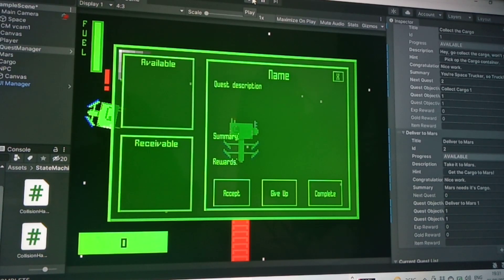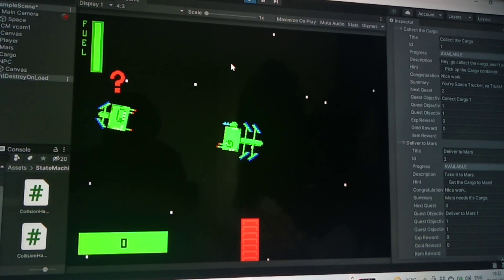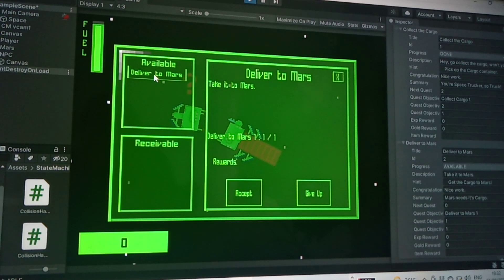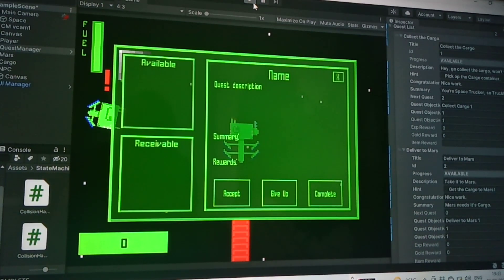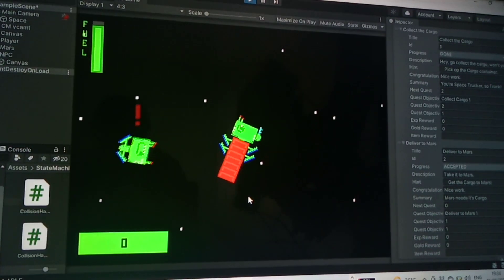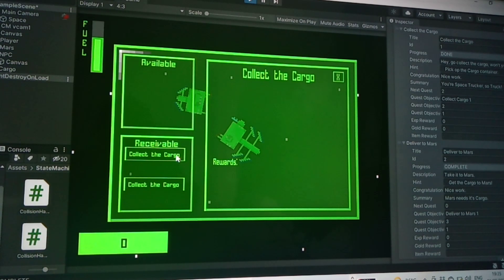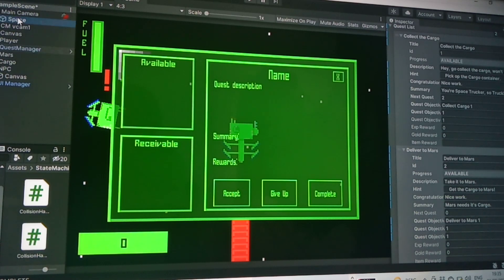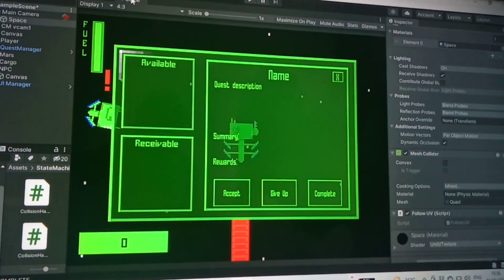Part 8: BadEarth Developer Diary (Part 116 of learning how to make shit with Unity)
Thanks to;
gamesplusjames
Mister Taft Creates
Chris' Tutorials
Semag Games
Brackeys
AD works
Comp-3 Interactive
quill18creates
FreakyFeet
xOctoManx

I've used art by; finalbossblues.itch.io, noranekogames.itch.io & Clembod.itch.io.